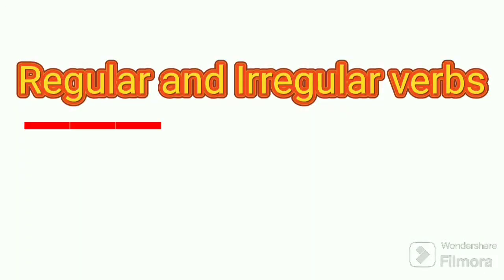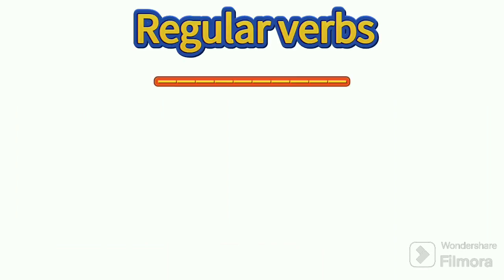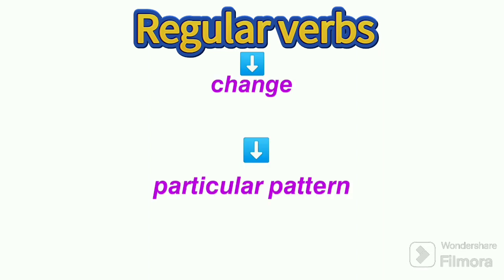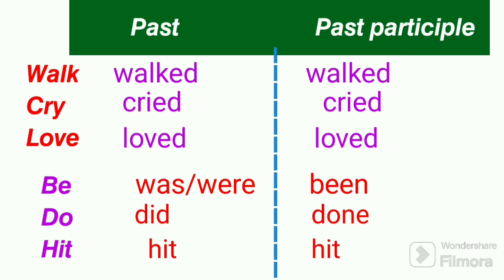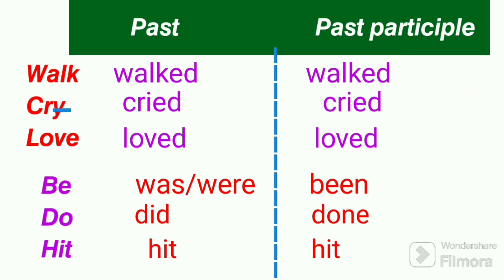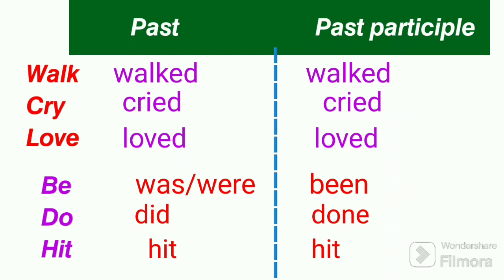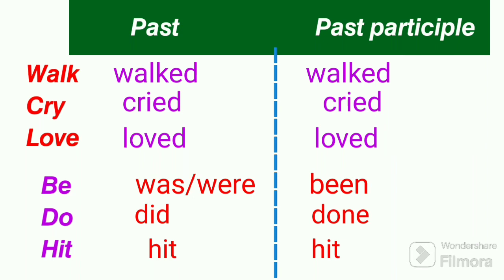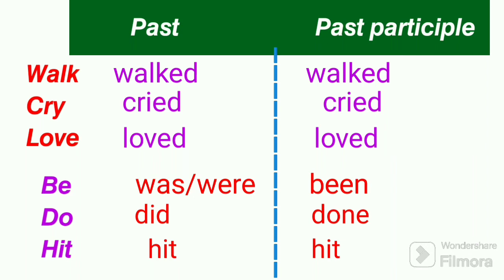Regular and Irregular verbs in English grammar | Difference between Regular and Irregular Verbs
Definition of regular and irregular verbs